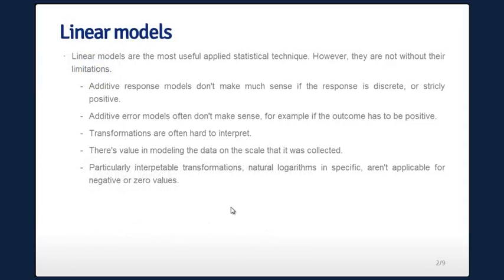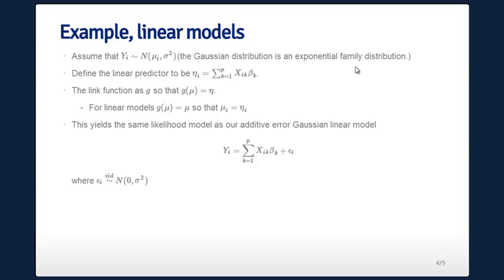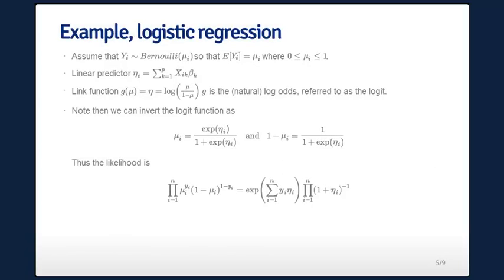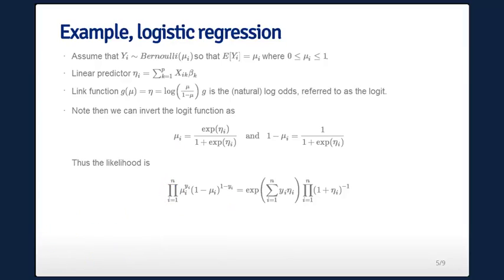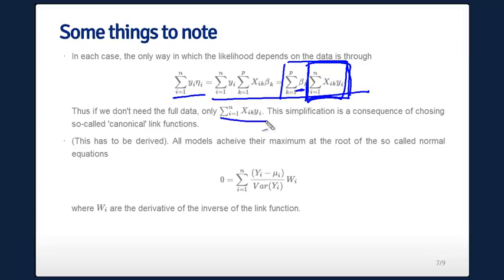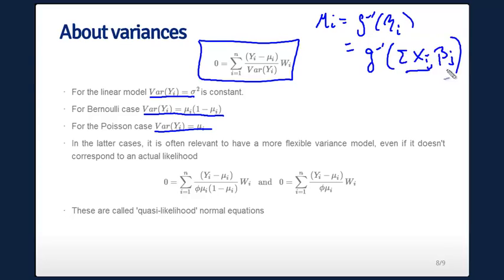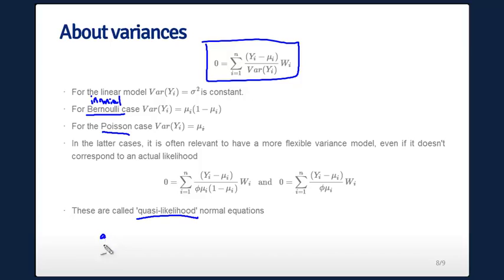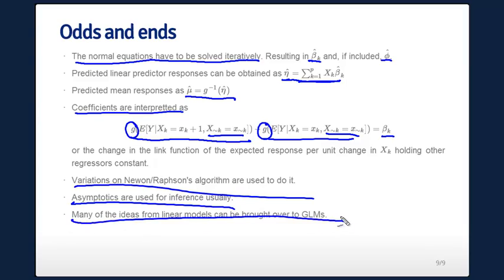5 12 03 01